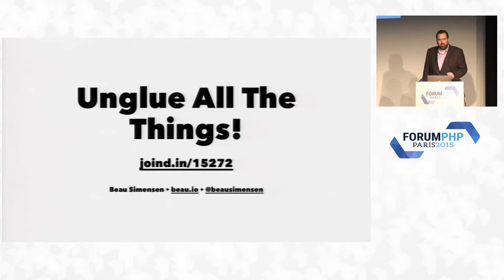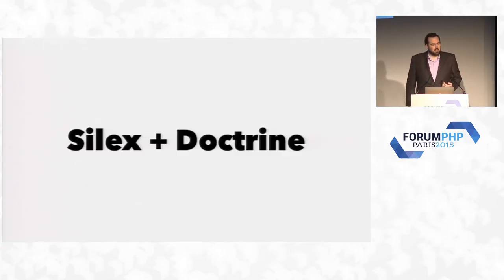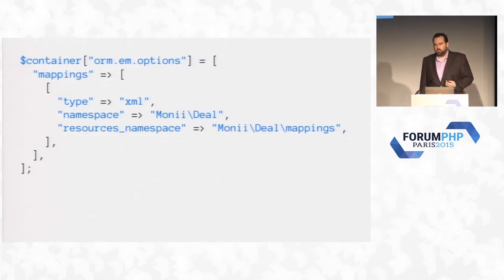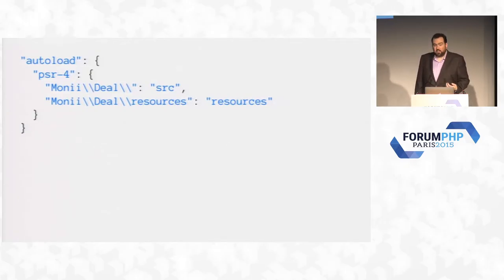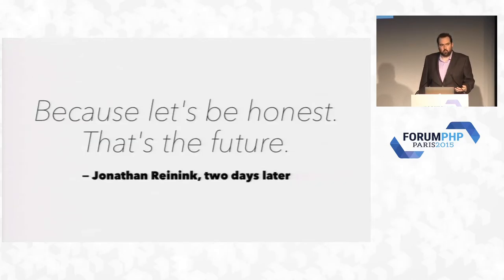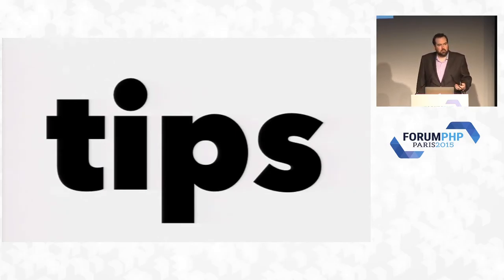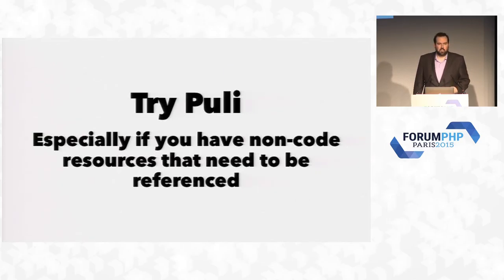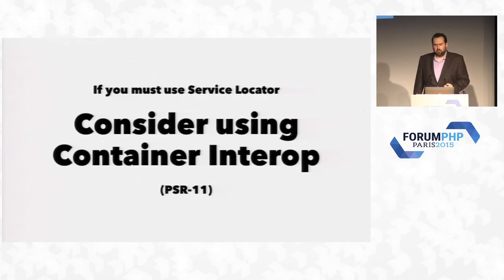Unglue all the things! - Beau Simensen - Forum PHP 2015